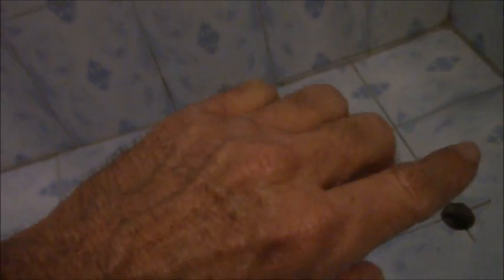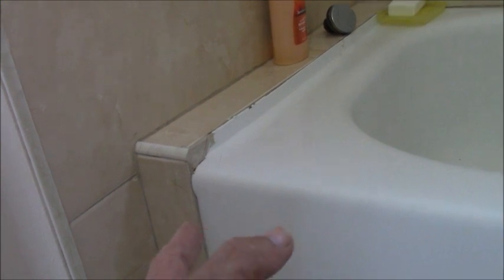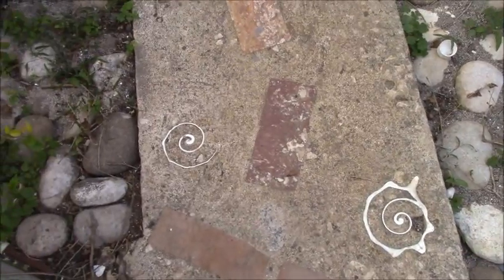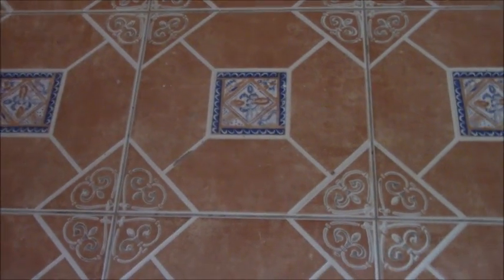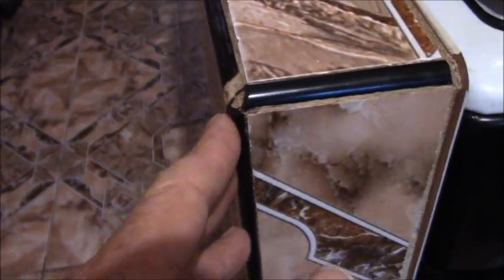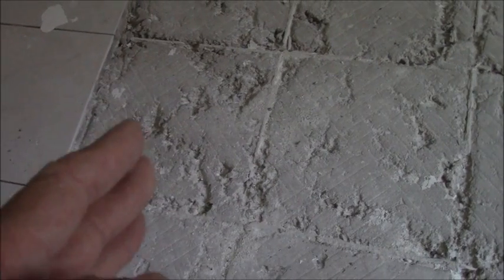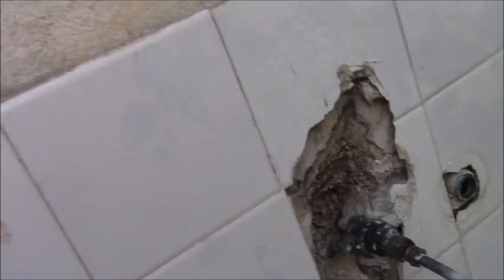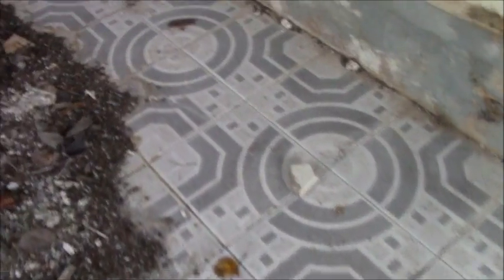Showers and Tile in JAMAICA...how they do it there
I show various tile jobs in Jamaica, from floors to showers and counter tops. No they're not perfect, but the scrutiny of perfection is not an issue in JA the way it is in the US. And for those wondering how I managed to video so many places, I know a lot of people ;-)